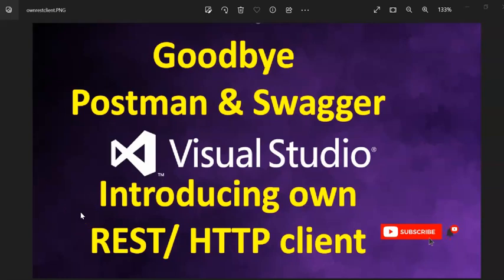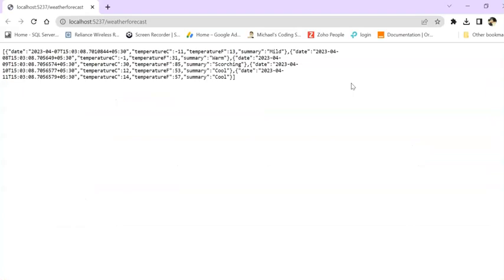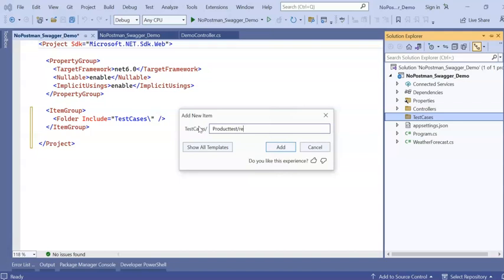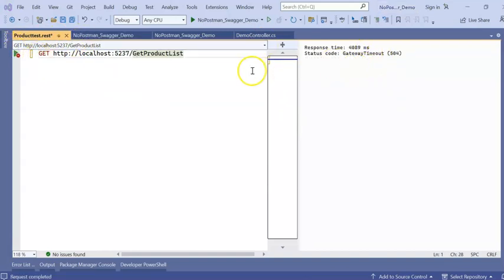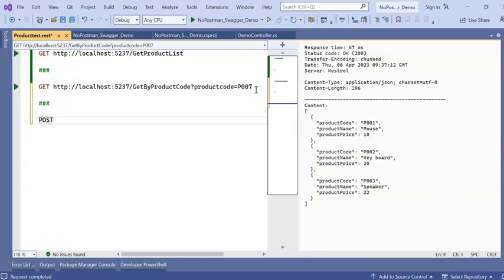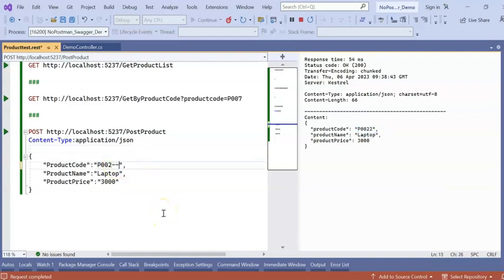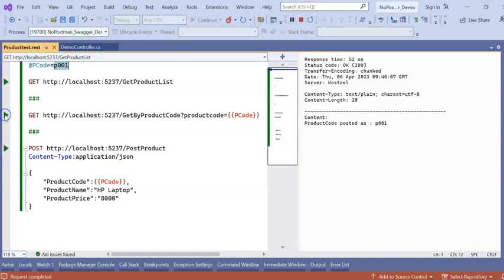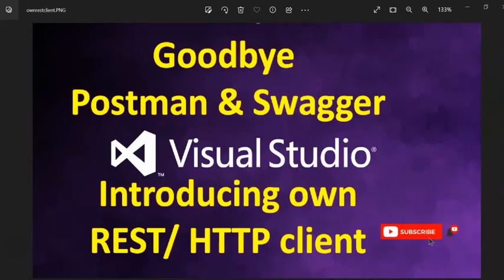Bye bye Postman and Swagger, Visual Studio built in Rest Client .Rest/ .Http client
Visual Studio 2022 has a built-in REST Client to test the API
This can be done easily by adding a new file with the .http/.rest extension.
The .rest/.http is a special file in visual studio 2022 v17.5 and has a preview window also.
We can test multiple APIs from a single http/rest file. After using this .http/.rest file there would not be any need of using Postman, swagger, or any other external tool.
This is also called as API development inner-loop.